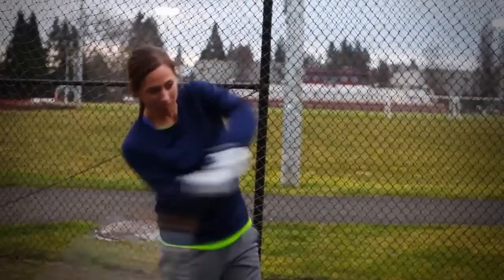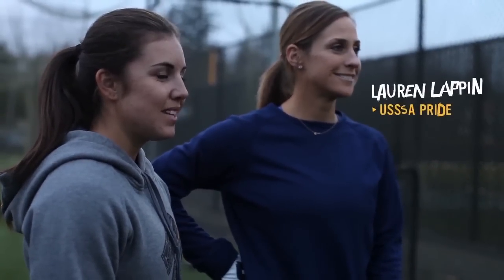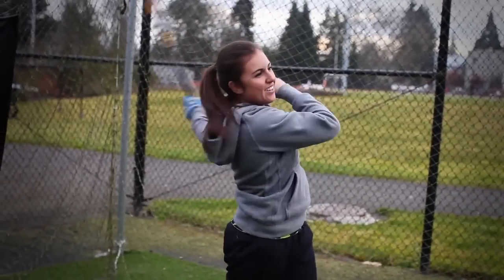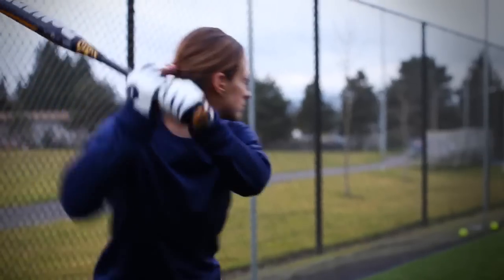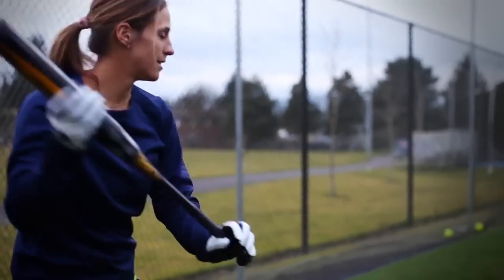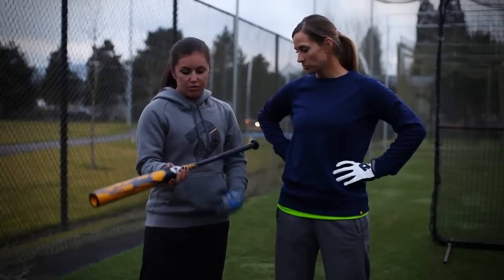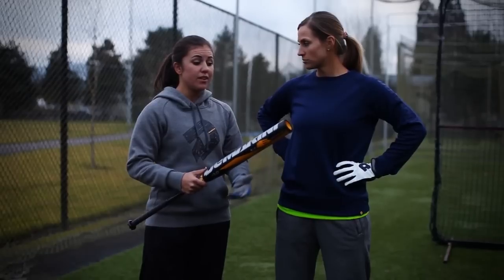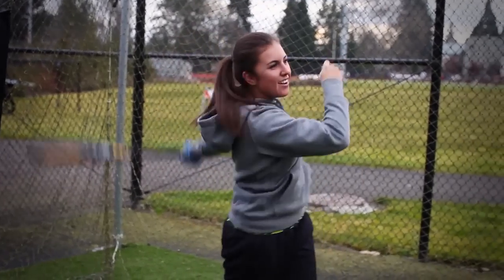NPF Players Swing the DeMarini CF6 Insane Fastpitch Bat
USSSA Pride utility player, Lauren Lappin, and Akron Racers catcher, Kaylyn Castillo, test out the new 2014 DeMarini CF6 Insane Fastpitch bat.